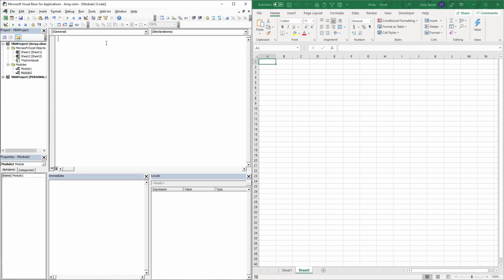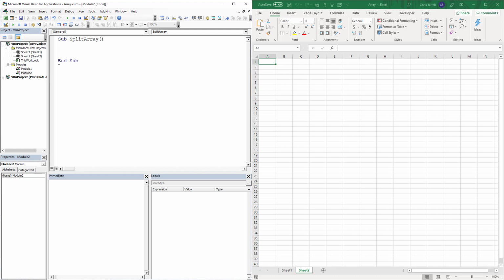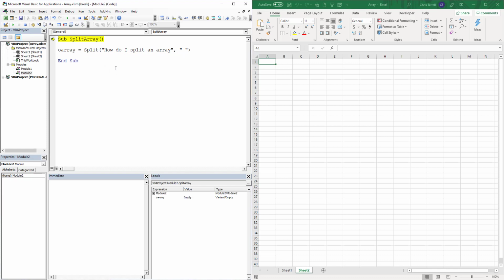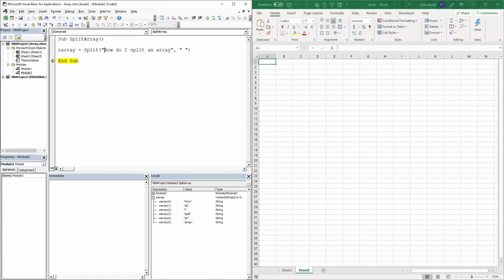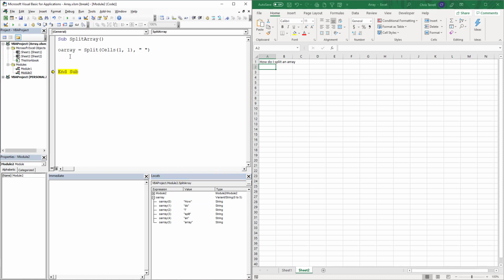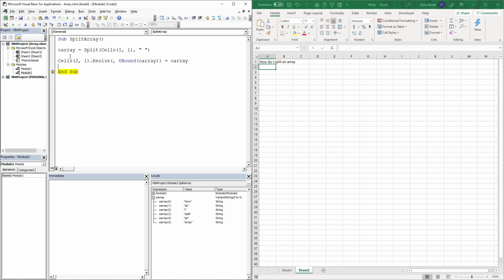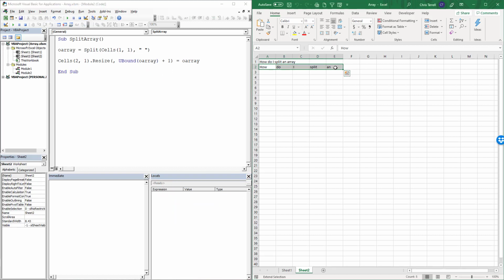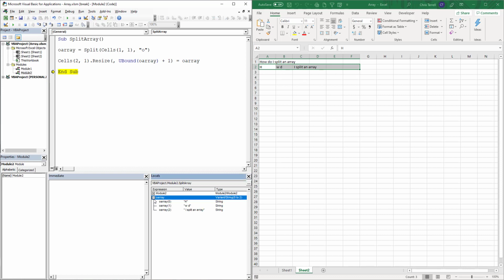Split a string into array and paste into a sheet in Excel VBA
The Split Function in VBA will split a string into a one-dimensional array.  The text will be split based on the Delimiter.  It is used to specify where the text should be split.  In the code example below the text string is split with a space. Then we use the Ubound of the Array to resize the range to make it the same size and then make the range equal to the oarray.

Code

Sub SplitArray()
cells(1,1)  = "How do I split an array"

oarray = Split(Cells(1, 1), " ")

Cells(2, 1).Resize(, UBound(oarray) + 1) = oarray

End Sub